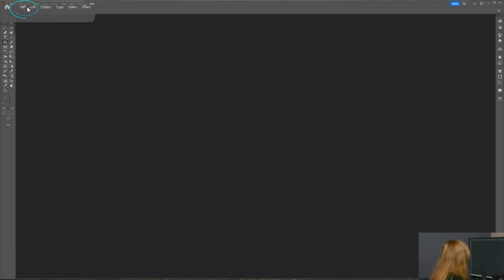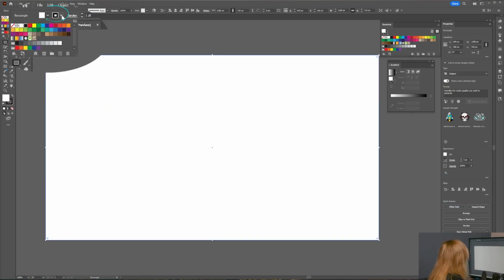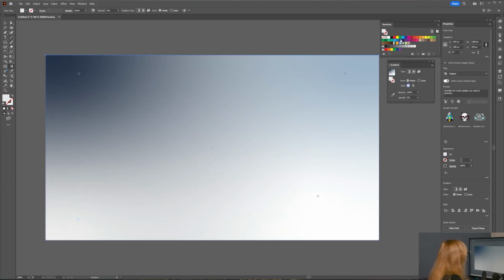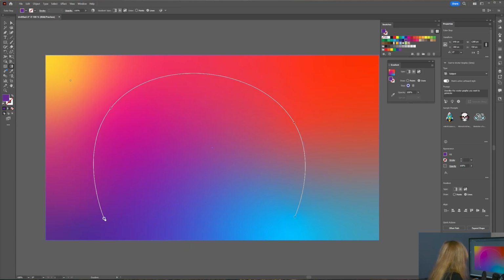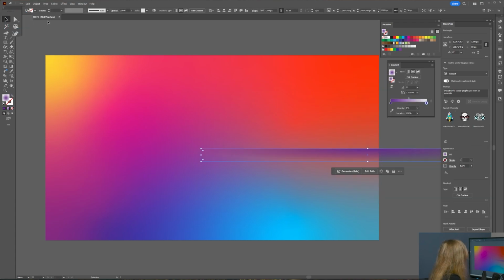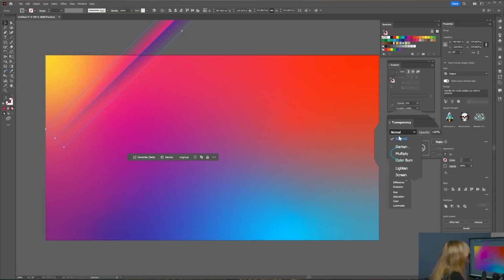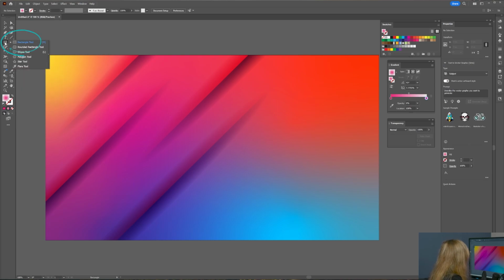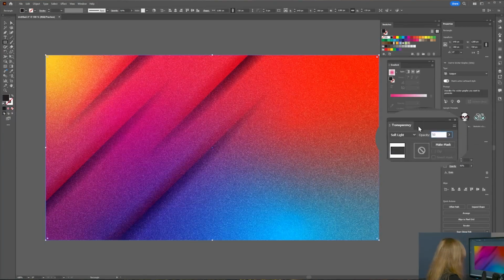Stop Using Boring Gradients | Try This Instead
Take your Adobe Illustrator skills to the next level and learn how to create stunning freeform abstract grainy gradients with this easy-to-follow tutorial. Using these pro techniques, you'll be able to add depth and texture to your designs, making them truly stand out. Perfect for graphic designers, illustrators, and anyone looking to elevate their creative projects. Watch now and start creating amazing abstract gradients in no time!